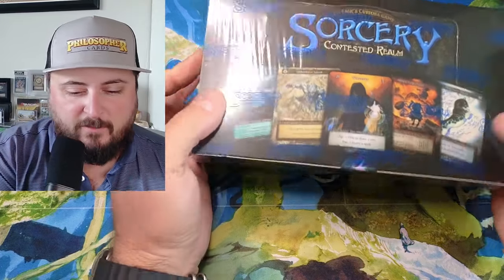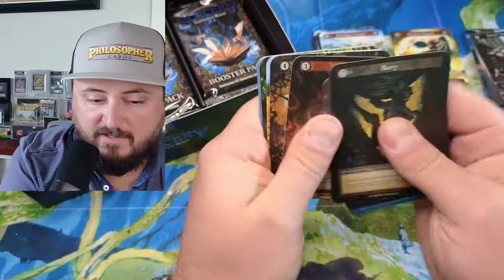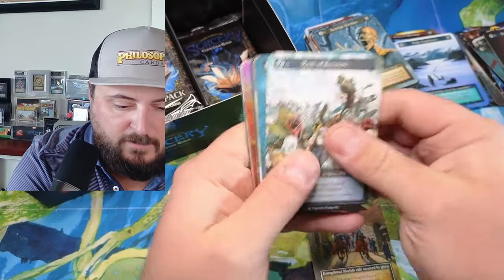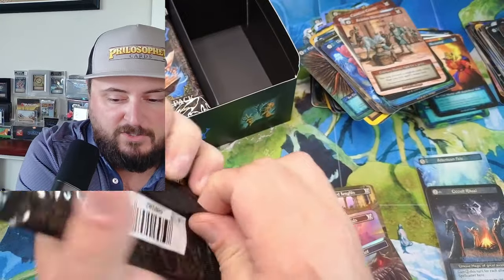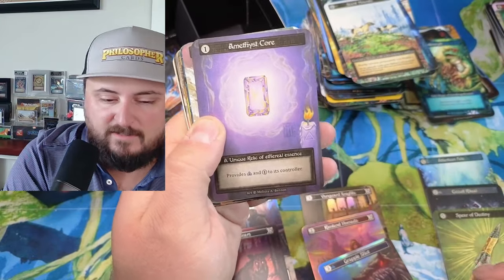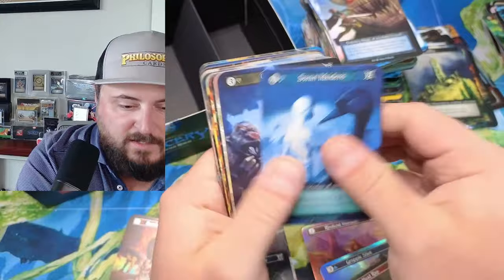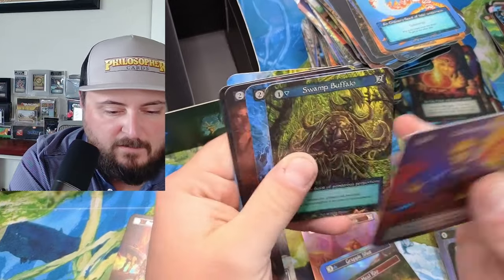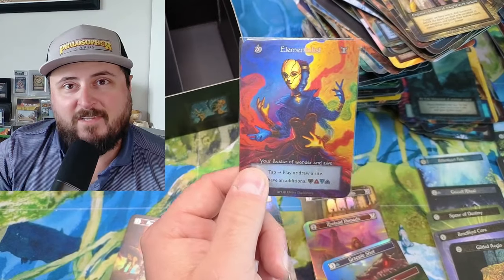Sorcery Contested Realm - BETA SUMMER - Fresh case from COLDFOILHEROES